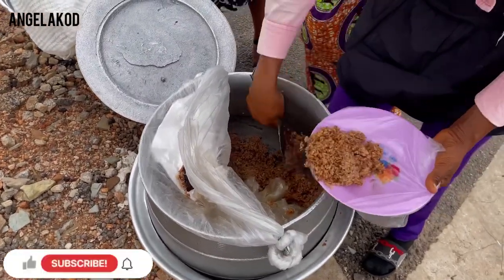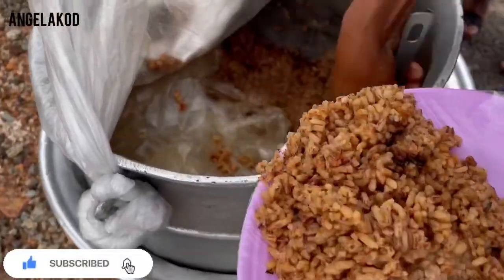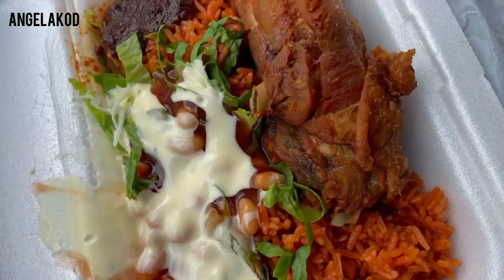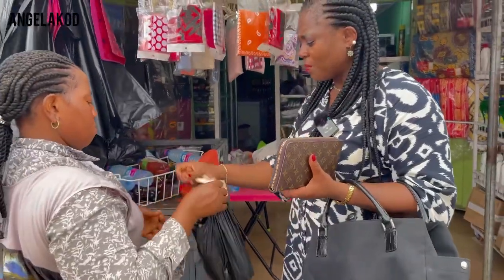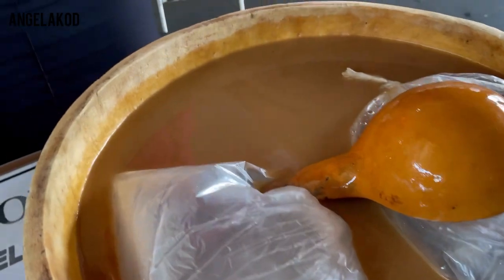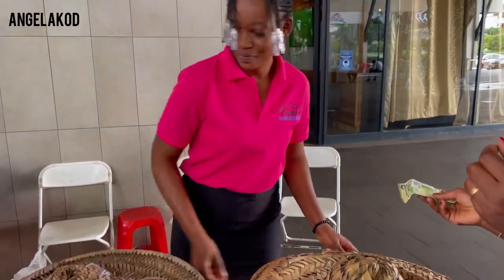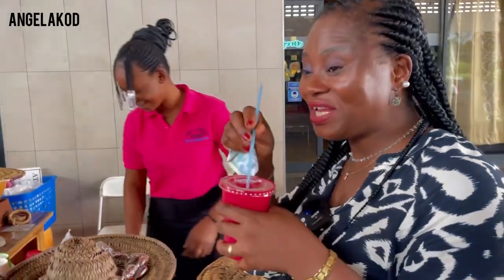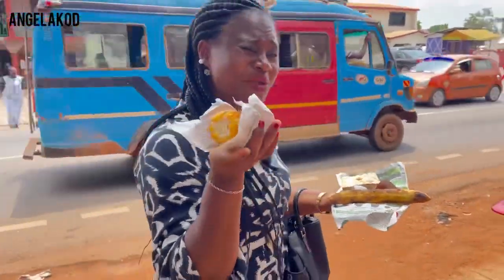Street Food In Kumasi (The Garden City)|| Kumasi mall🇬🇭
Hi my name is Angela my channel is about cooking healthy, eating healthy and living a healthy lifestyle.